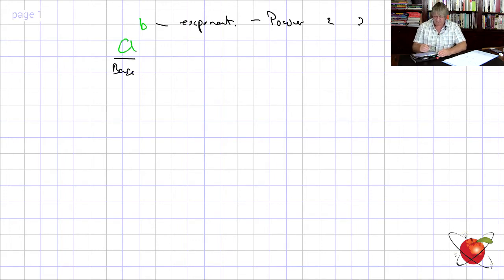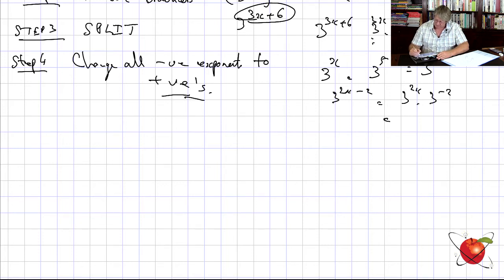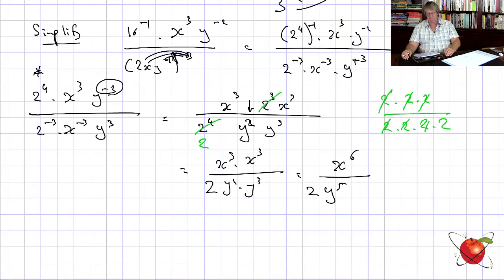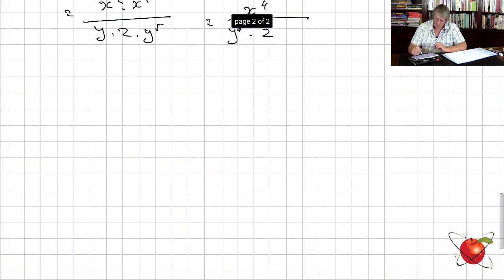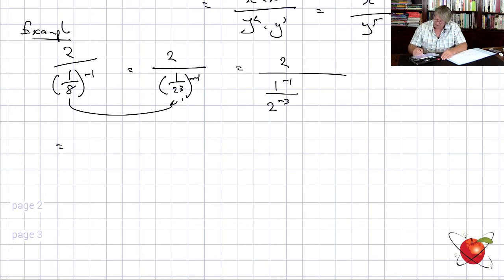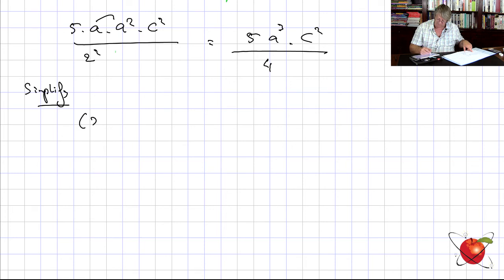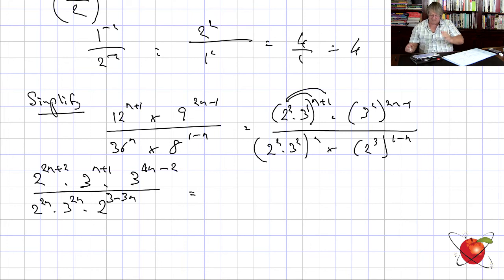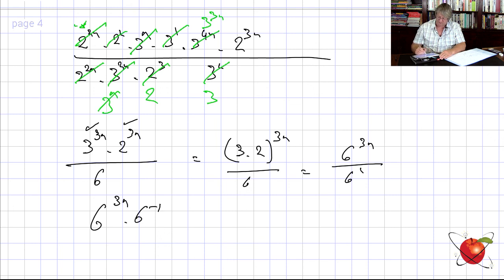Grade 10 Mathematics - Exponents 1